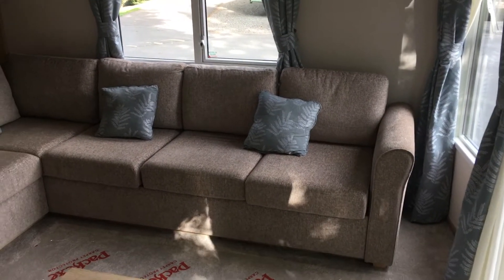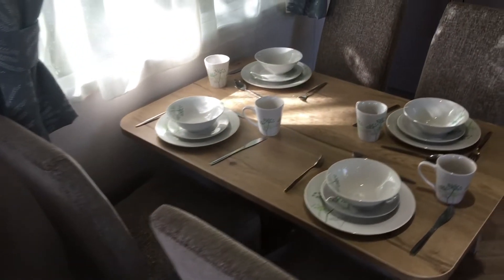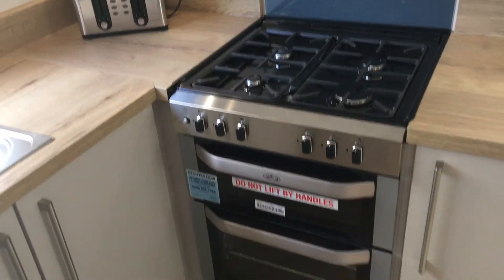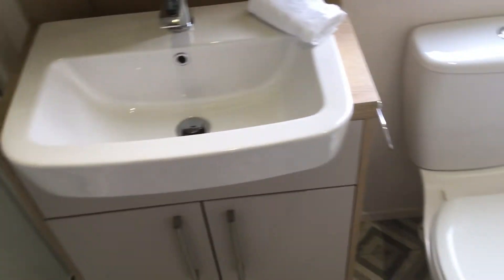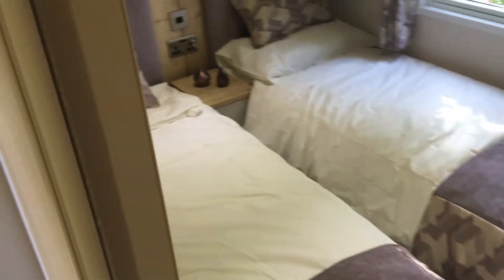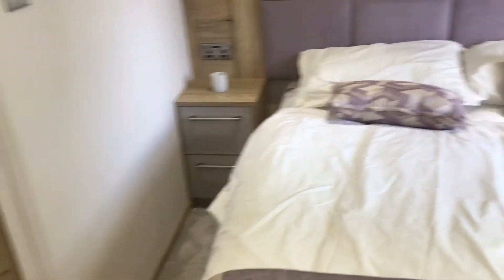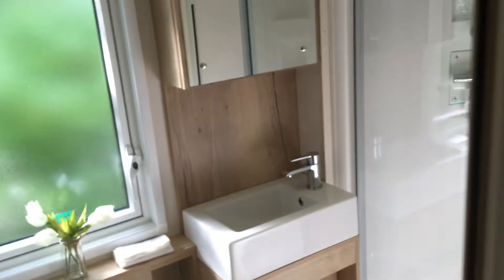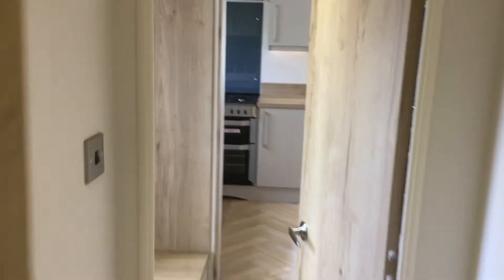ABI Clarendon for sale at Discover Parks, Herefordshire